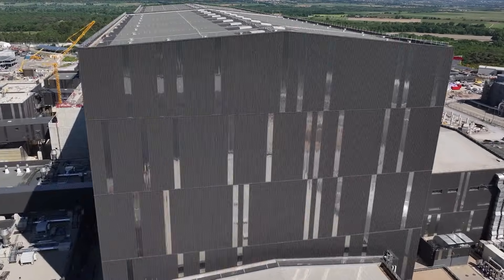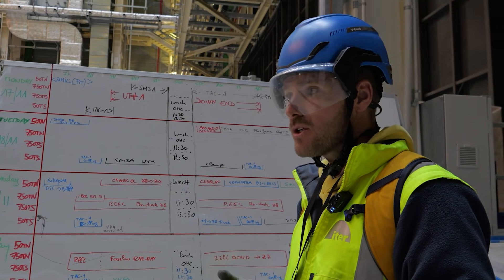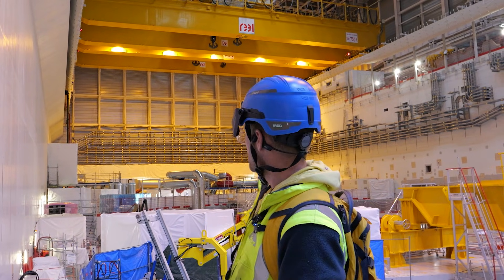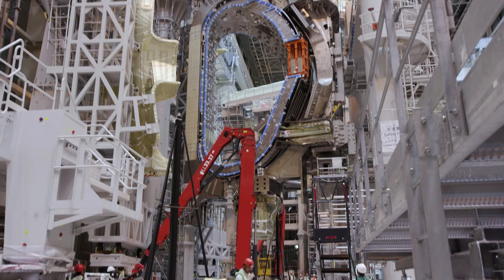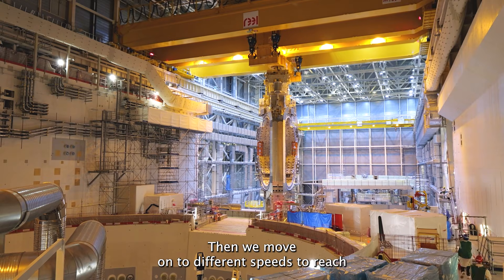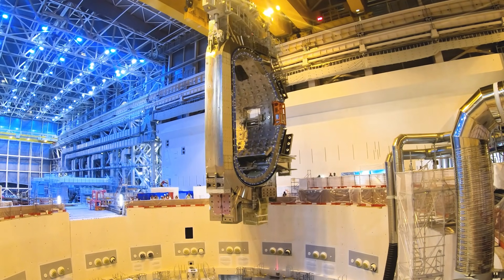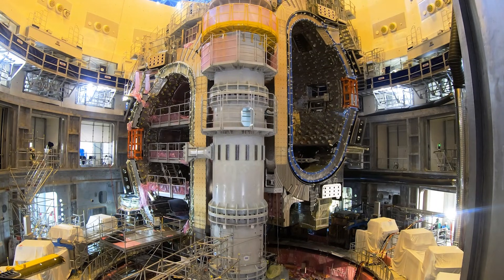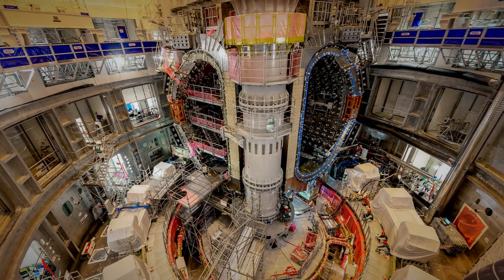Heavy lifts, hidden efforts: behind the scenes of vacuum vessel installation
With the lifting and the insertion of vacuum vessel sector module #5, on 25 November, the ITER vacuum vessel is now one-third installed. This video gives you the behind-the-scenes look at the teams behind the operation, including those overseeing the ITER bridge crane (capacity 1,500 tonnes).